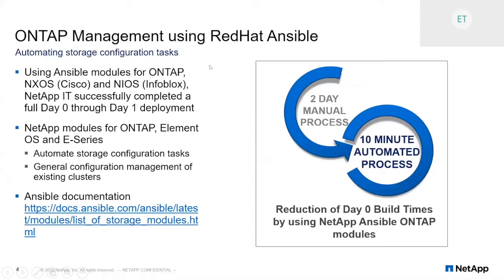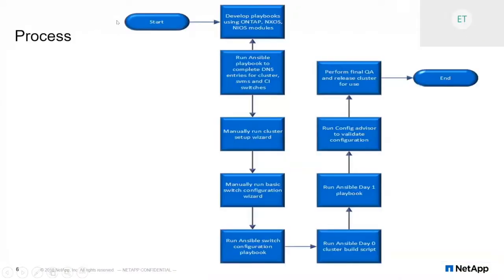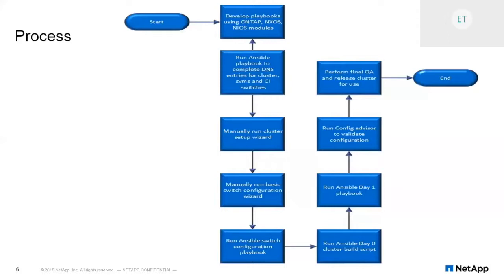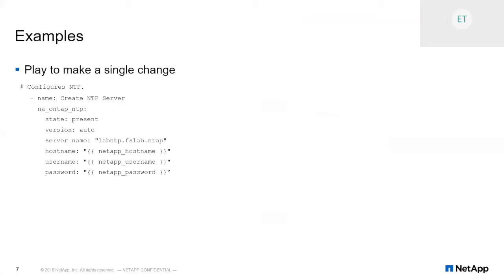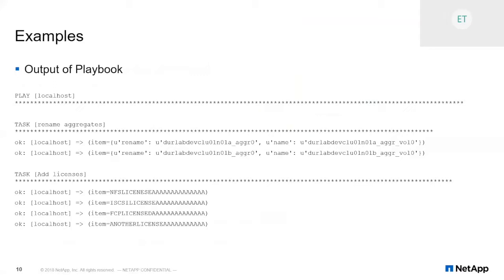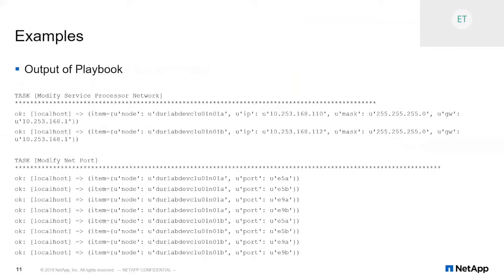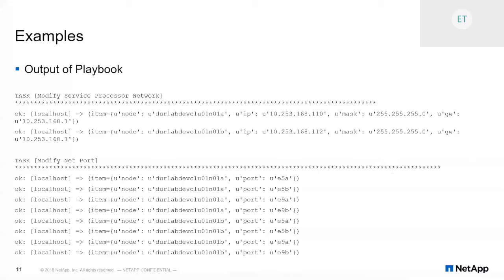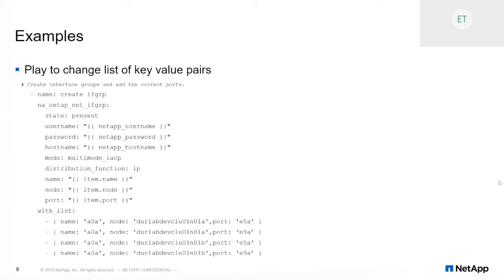WEBINAR: NetApp Storage Management Using Ansible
In this NetApp on NetApp Partner Webinar, Ezra Tingler, Senior Storage Engineer, explains how the NetApp IT team uses Ansible ONTAP modules to reduce Day 0 build times from a 2-day manual process to an automated, 10-minute process. Watch this webinar to learn how Ansible can be leveraged to automate NetApp storage tasks to save time efficiency.

This webinar was recorded on January 24, 2019.